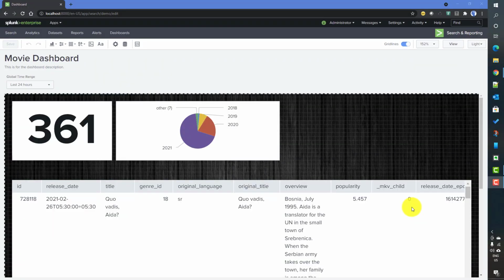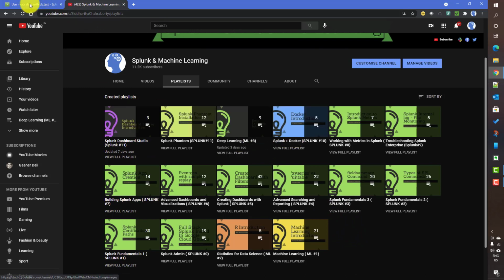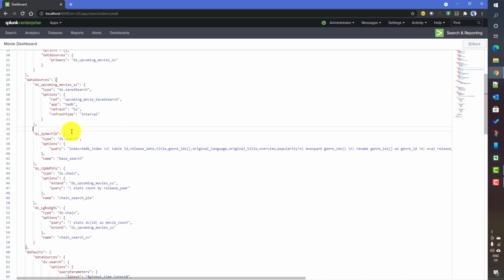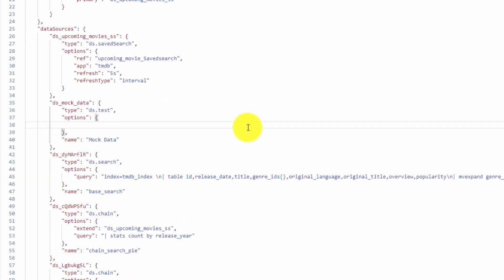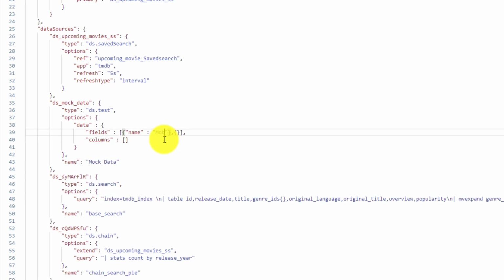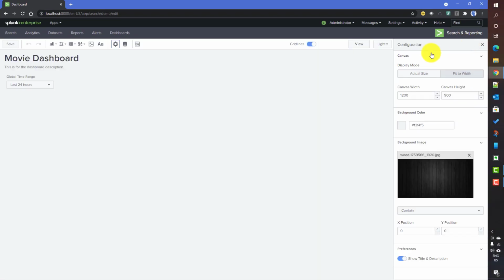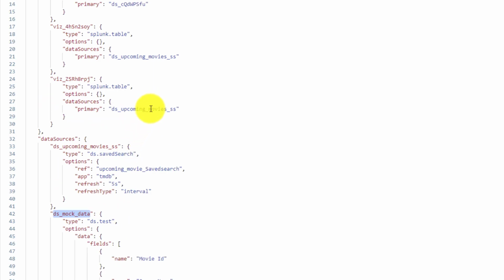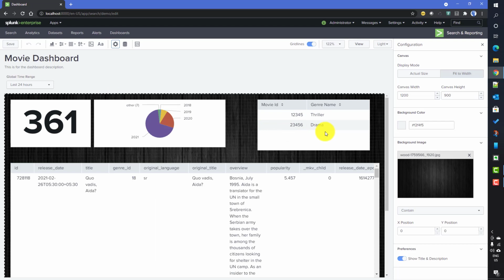Splunk Dashboard Studio : How to create mock data using ds.test datasource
In this video I have discussed about how we can create mock tabular data using ds.test datasource in Splunk dashboard studio.